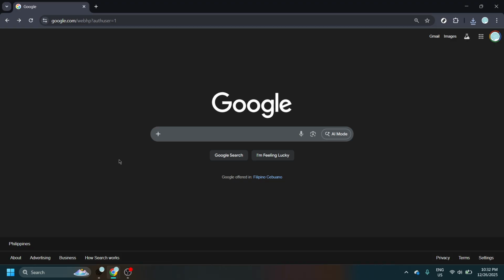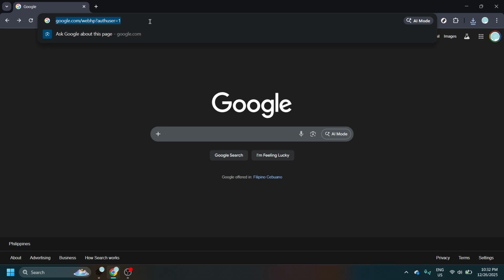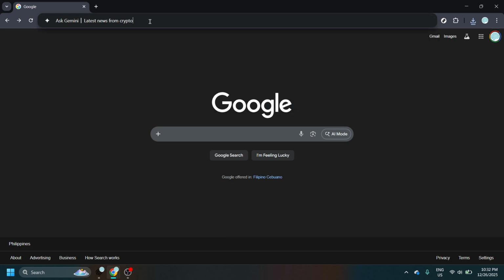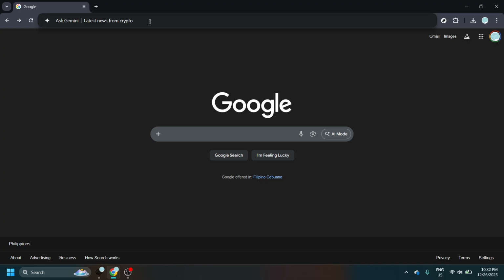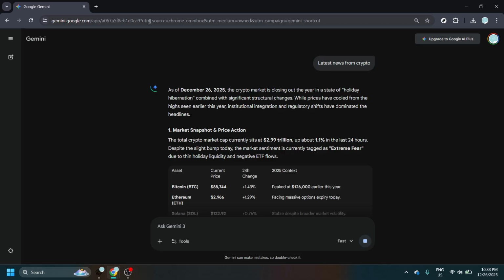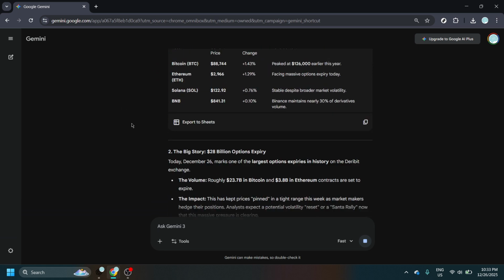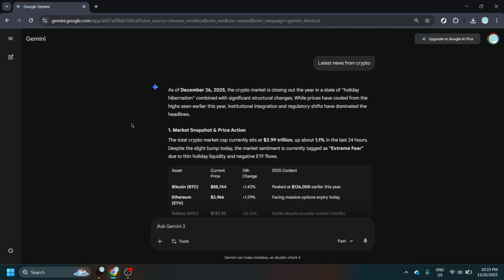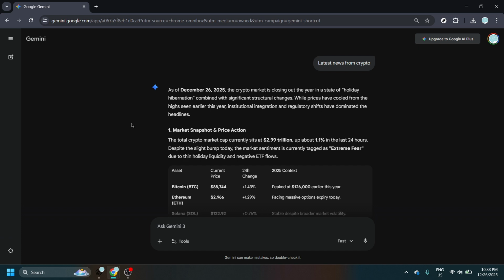How To Use Google Gemini Without Signing In (Updated 2026)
In this video, we discuss how to use Google Gemini without signing in for quick questions and enhanced privacy. We verify if guest mode is available and explore alternative ways to access anonymous AI features without linking them to your primary Google account.

00:00 Intro
00:04 Quick No Account Method
00:11 Requirements and Availability
00:29 Go to the Google Homepage
00:48 Typing the @Gemini Query
01:13 Types of Questions to Ask
01:25 Adding Context to Your Prompt
01:42 Viewing the AI Result
02:04 Troubleshooting
02:18 Summary and Final Tips